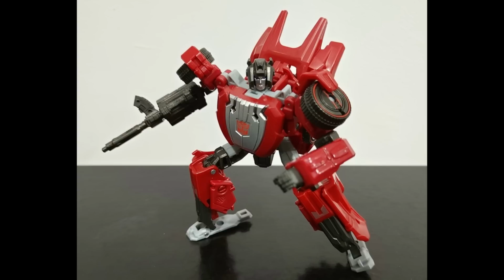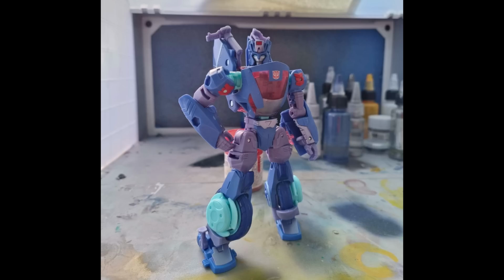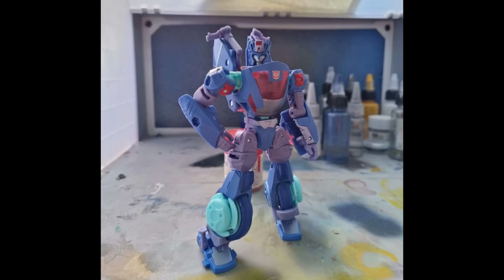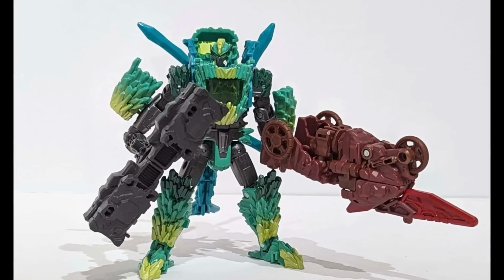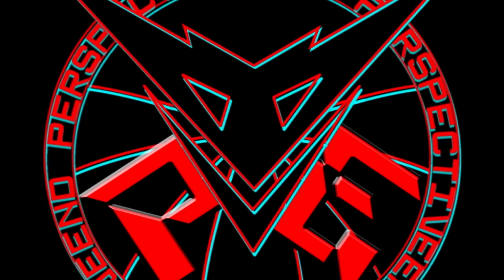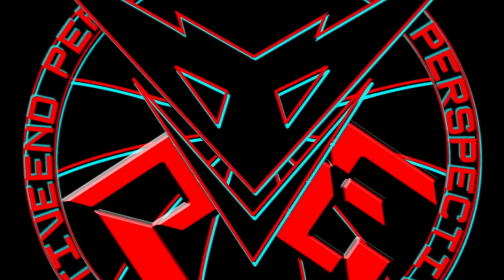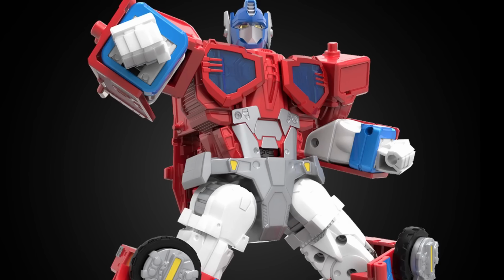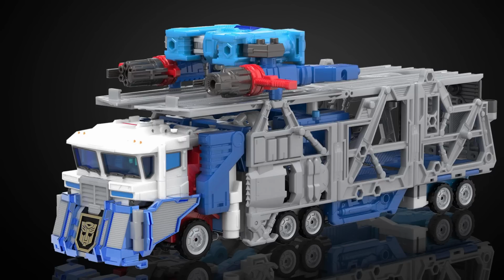Looking Forward to RID Prime?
In today's video bring on the curse!